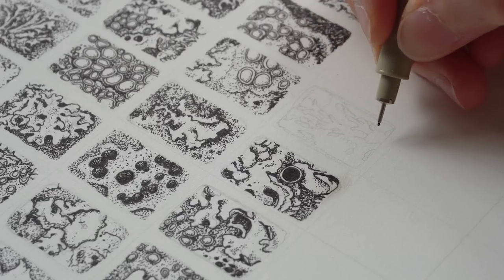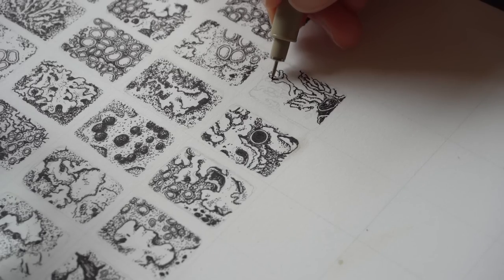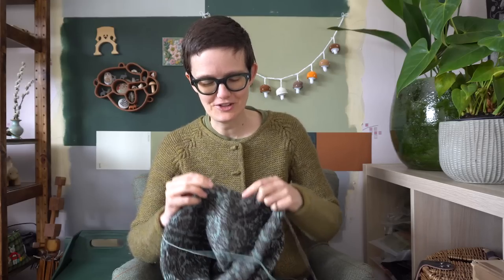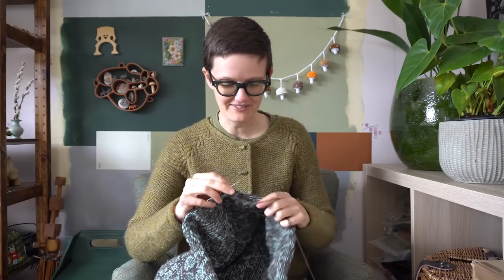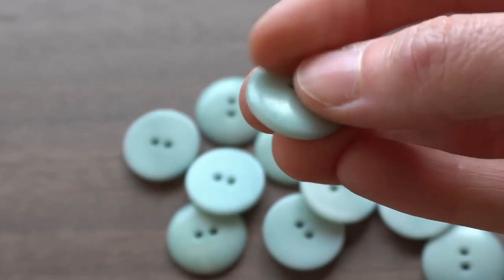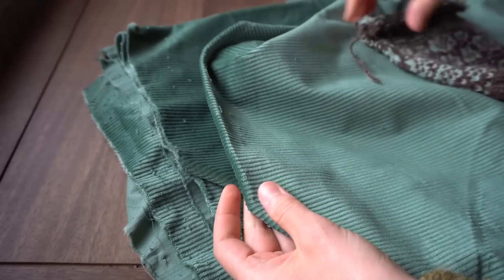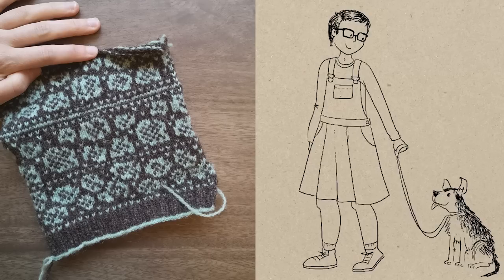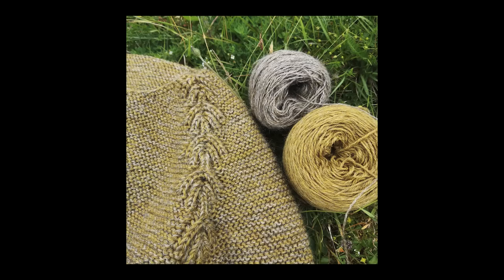The Green Bean Podcast Episode 60: Lichen Love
My Online Shop for patterns, fabric, rubber stamps and more:

Drawing
Pen: Pigma Micron 01 pen by Sakura
Paper: Saunders Waterford hot pressed watercolour paper

Knitting
Lichen Fancier cardigan, my own design (forthcoming)
Yarn: Severn 4ply from RiverKnits in Baa Brown and Lichen Fancier

What I'm wearing:
Dijon Forêt cardigan by Carol Sunday

Intro and outro music:
"The Whole House is Singing" by Alasdair Roberts
All other music from the album "Miniatures" by Will McNicol

Outdoor footage was filmed in the Bannau Brycheiniog National Park